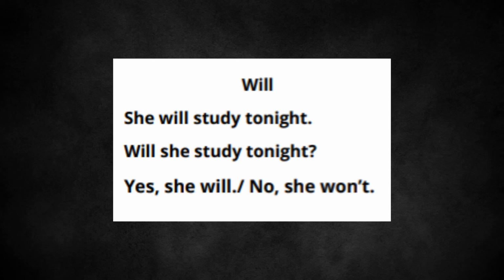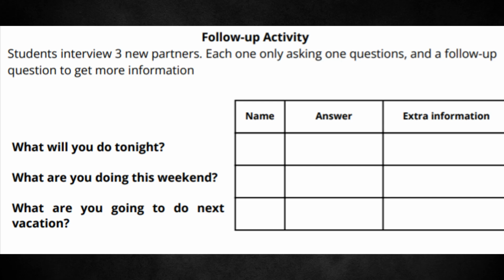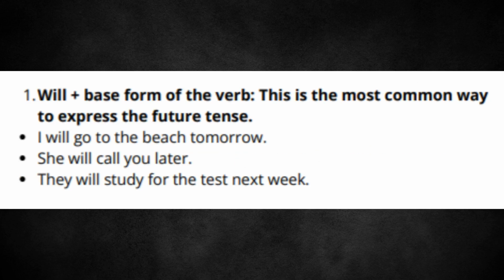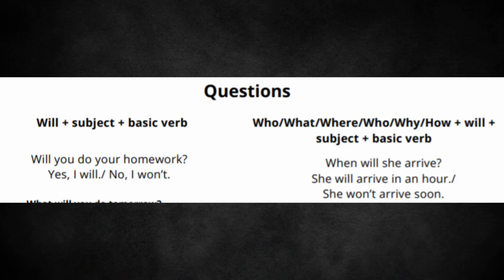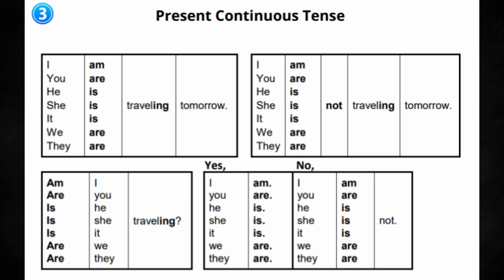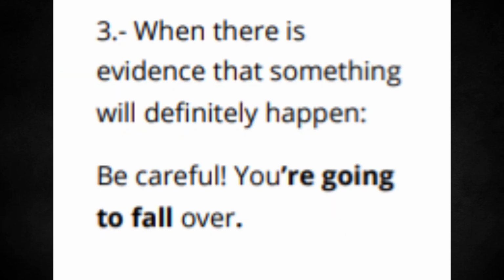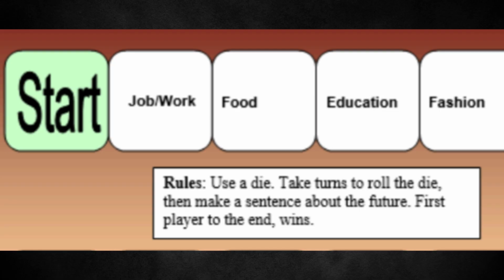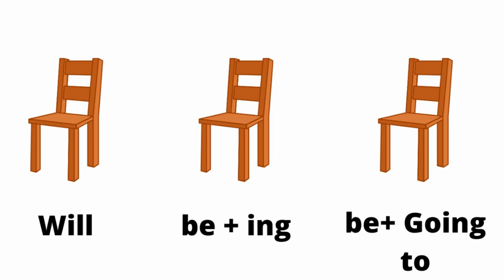Teaching Future Tenses in English | ESL Future Tense Lesson (Will, Going to, Present Continuous)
Want to know how to teach future tenses effectively in your ESL classroom? In this video, you'll learn simple and clear ways to teach "will," "going to," and the present continuous for the future to English learners. Perfect for new and experienced ESL teachers!

✅ Learn how to explain future tenses
✅ Fun ESL future tense activities
✅ Tips for teaching will vs going to
✅ Classroom examples and lesson ideas

Whether you're teaching online or in the classroom, this video is packed with future tense ESL lesson ideas that work!